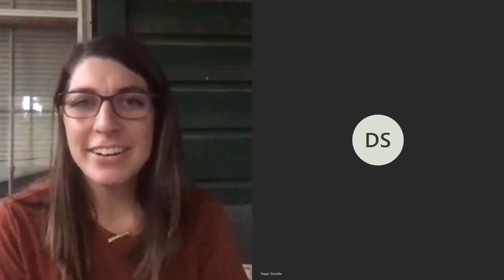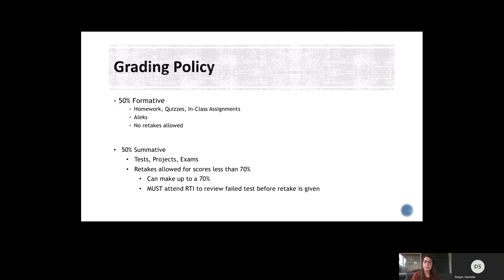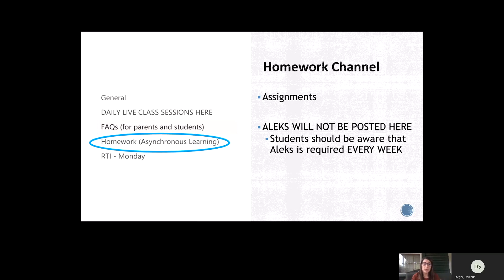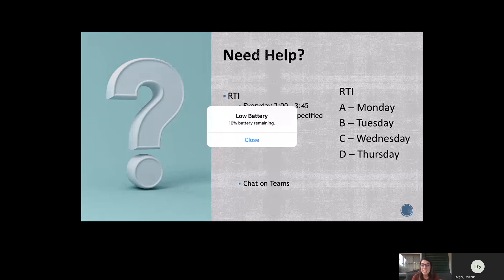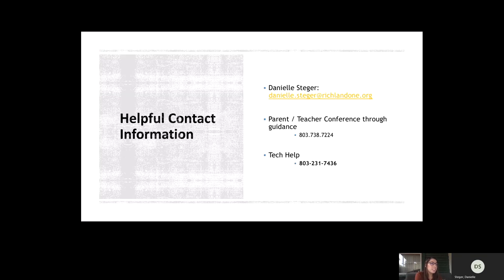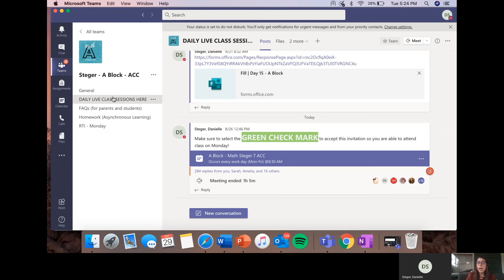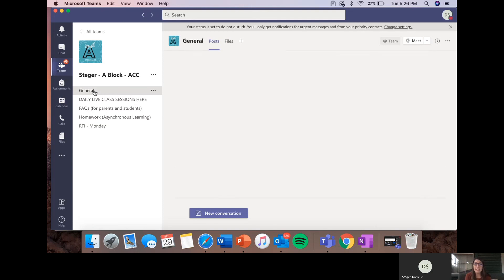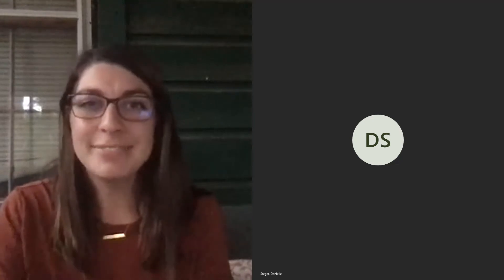Danielle Steger 7th Grade Math Open House